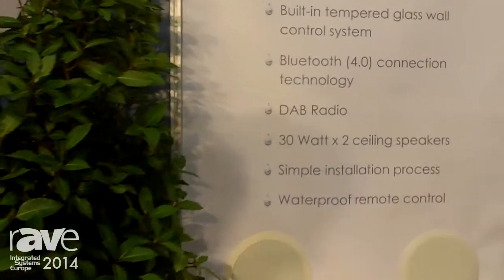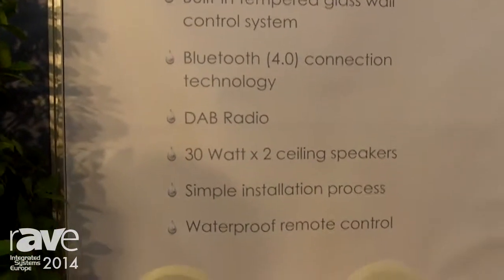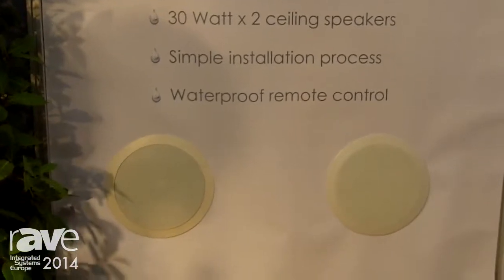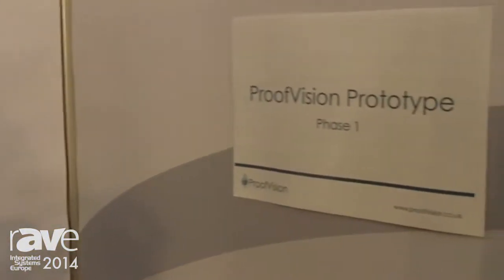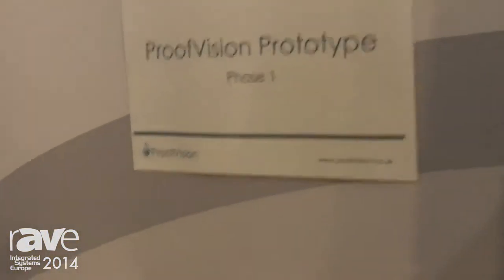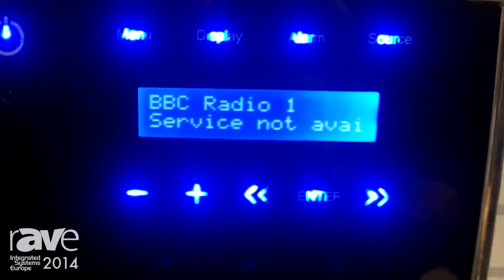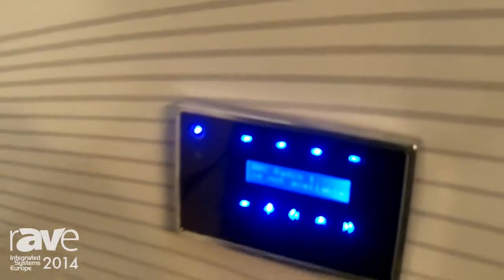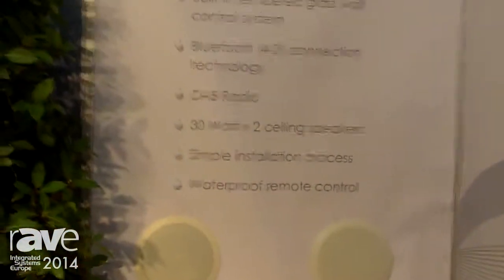ISE 2014: Proof Vision Exhibits Bathroom Music System with Bluetooth-4 Connection Technology